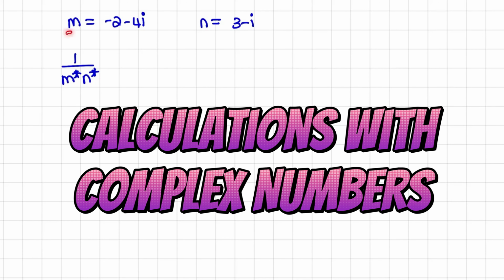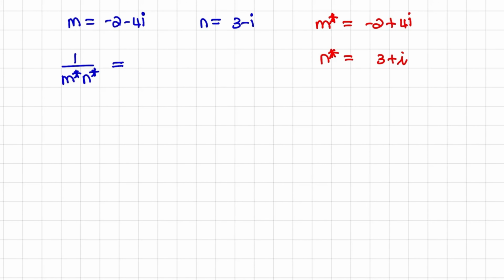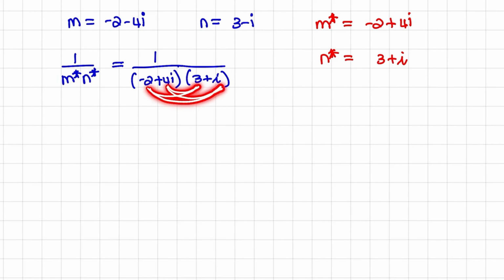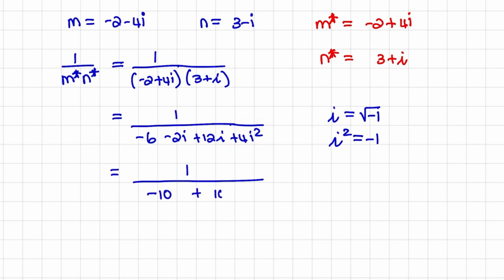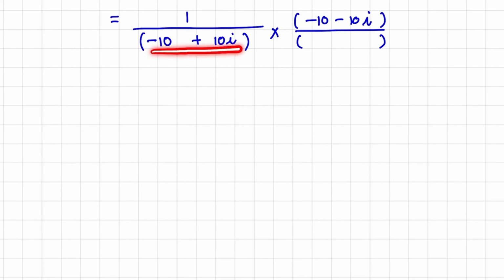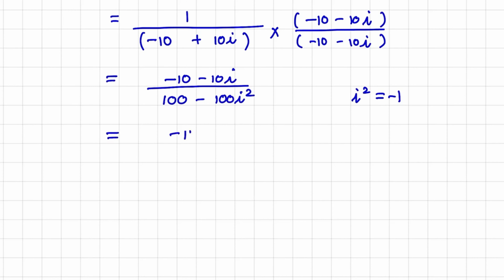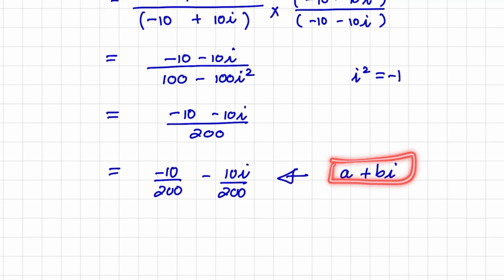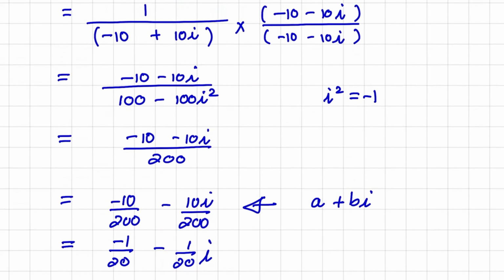Advanced Math - Simplifying Fractions with Complex Numbers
In this video, we'll show you how to simplify complex conjugate fractions. We'll cover everything from the conjugate of a complex number to the product of conjugates, focusing on simplifying fractions with complex numbers in the denominator.

This tutorial is designed to help you understand the intricacies of working with conjugates and calculations with complex numbers.
This tutorial is for students studying advanced math with a focus on complex numbers.